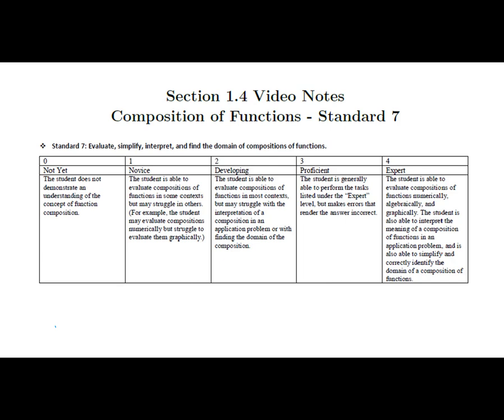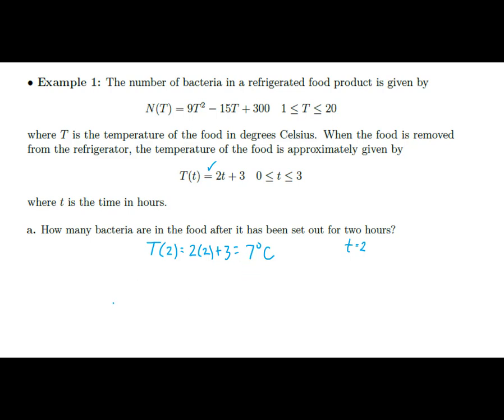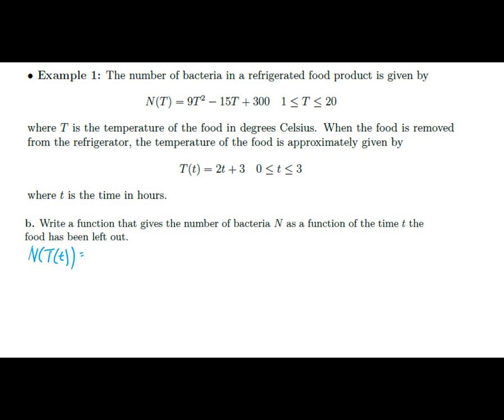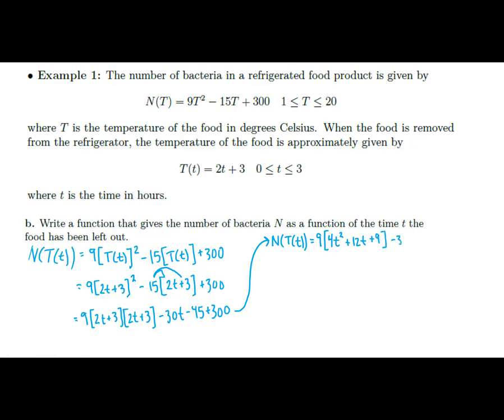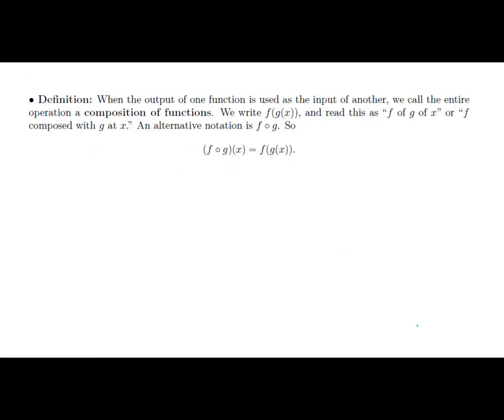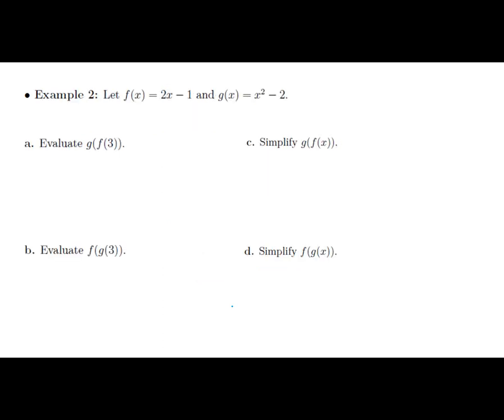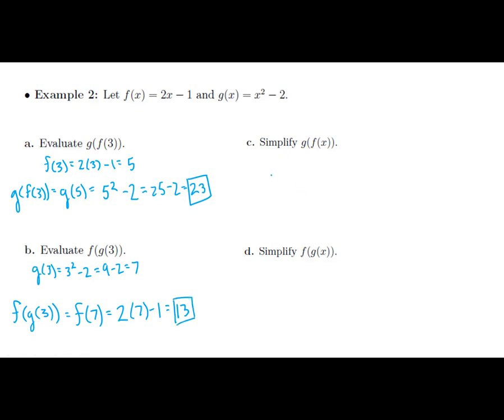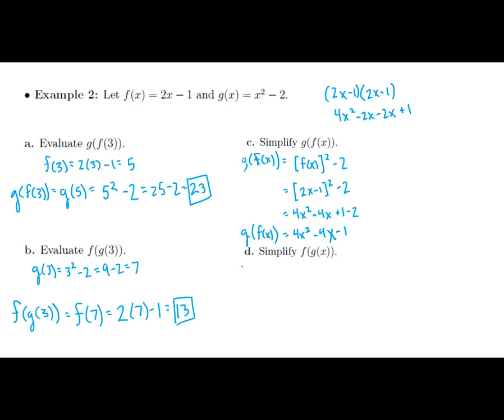Section 1.4 Composition of Functions